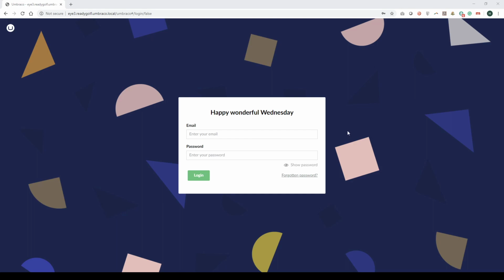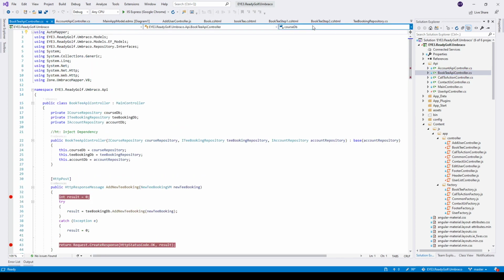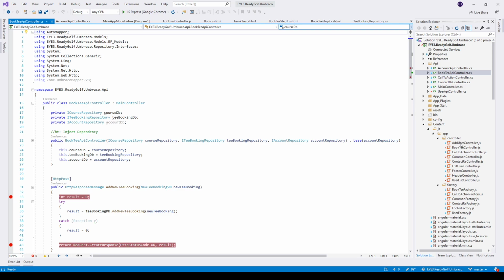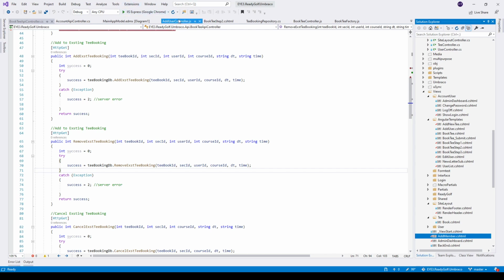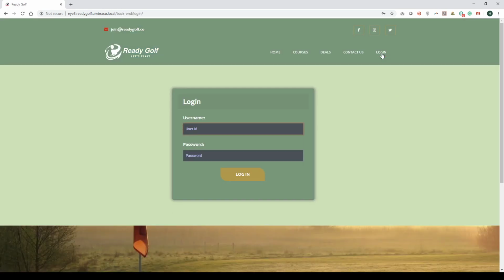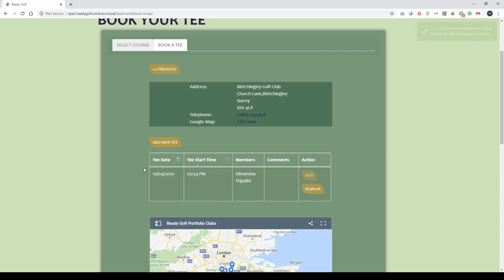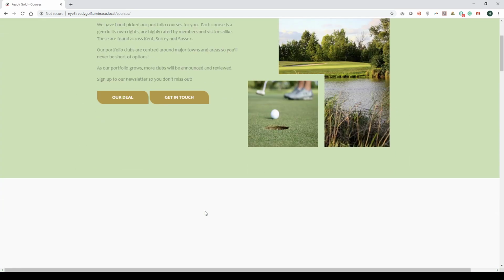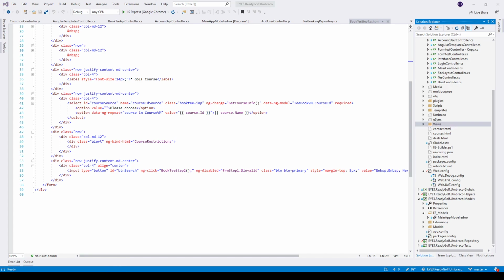Introduction to Eye3 Ready Golf solution